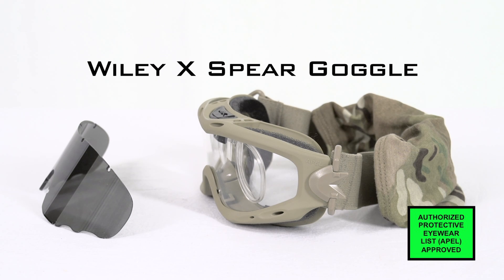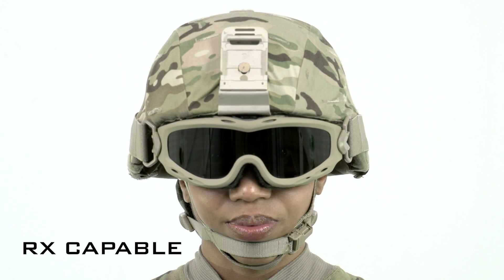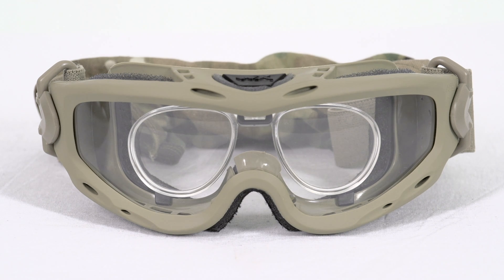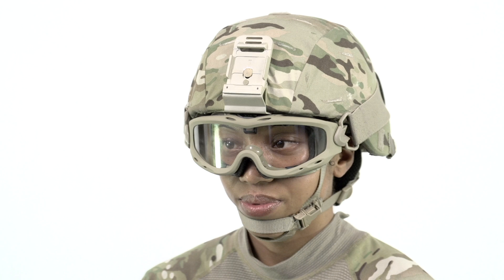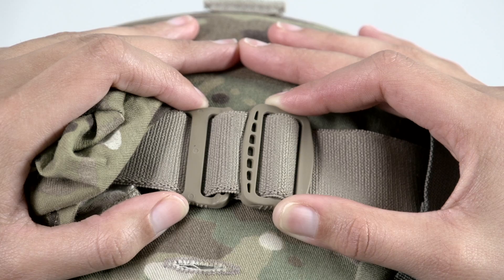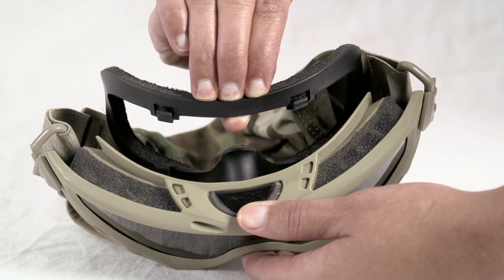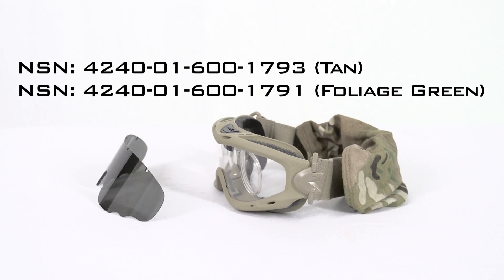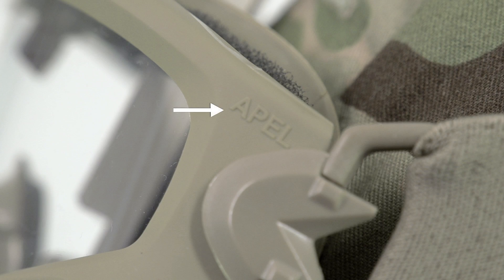Authorized Goggles: Wiley X Spear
Wiley X Spear
(RX Capable)

The Wiley X Spear protective goggle consists of an injection molded rubber frame (one size) with interchangeable polycarbonate lenses. The frame comes with a removable foam gasket which allows the user to choose between a foam or rubber face seal. Foam covered venting around the periphery provides ventilation while keeping sand/dust out. All lenses have been treated with a hard-coat on the exterior surface to reduce scratching and an anti-fog coating on the interior surface to reduce fogging. The anti-reflective sleeve reduces glint when the goggle is not in use. The Wiley X Spear Goggle weighs 4.8 ounces. The Wiley X Spear provides ballistic-fragmentation protection, and meets ANSI Z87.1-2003 optical and safety requirements. The lens material blocks 99.9% of all UVA and UVB light. An optional prescription lens carrier is available for those who require corrective lenses.